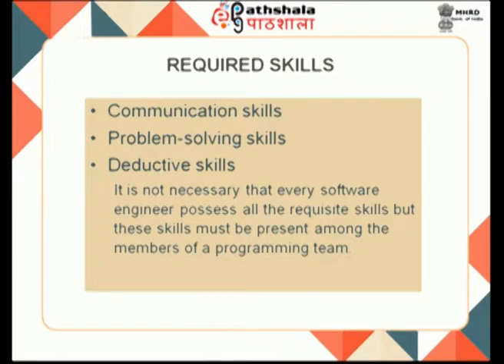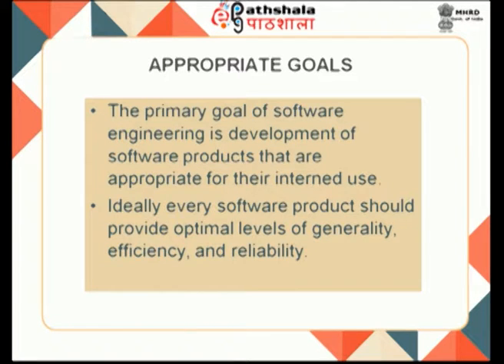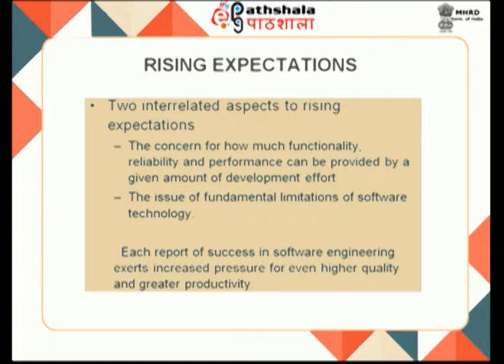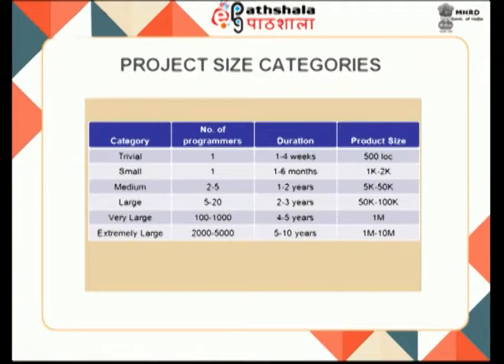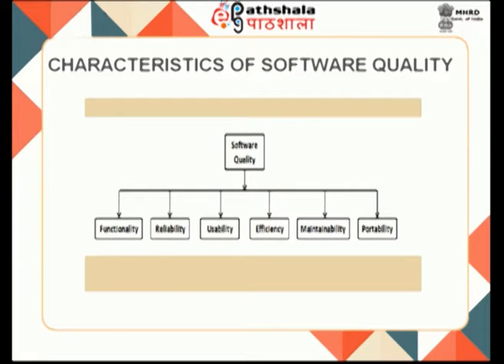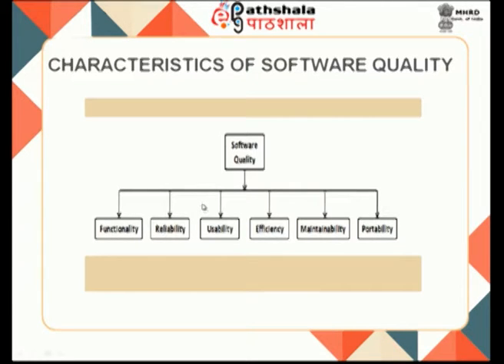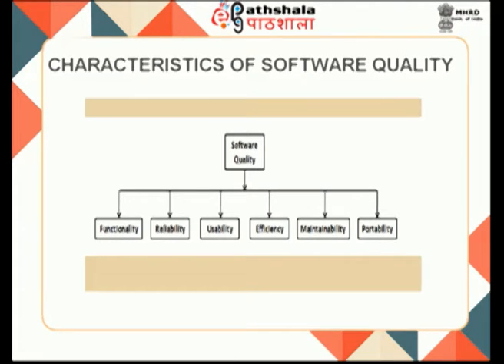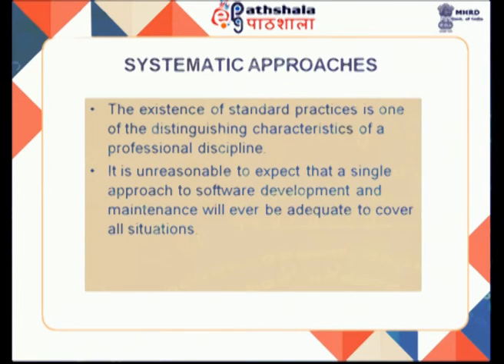Definition & Notations (COM)